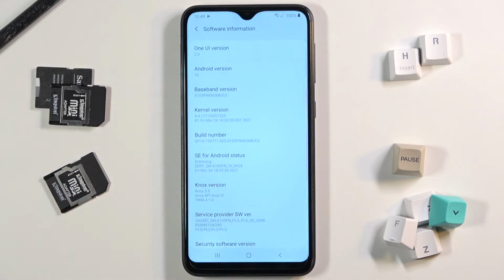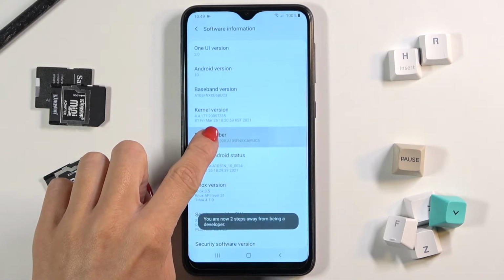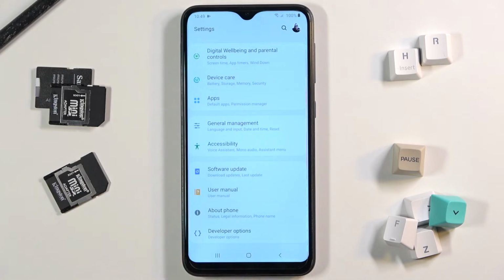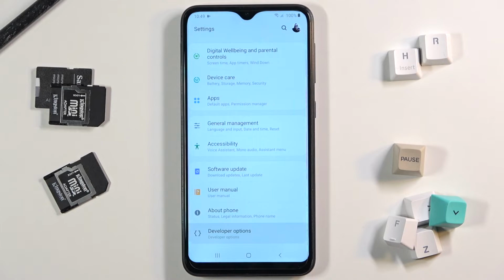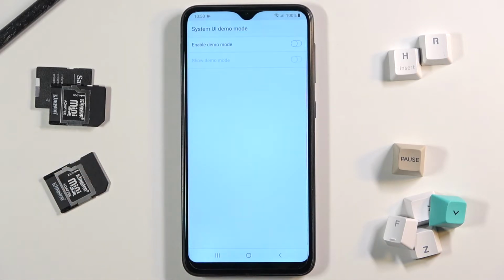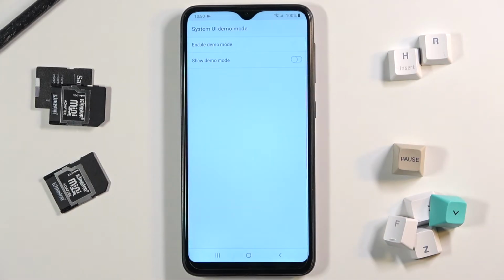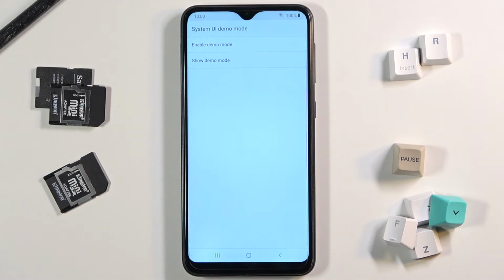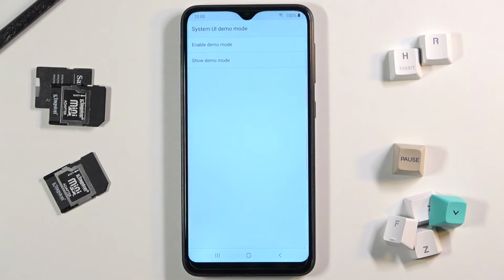How to Activate Demo Mode in Samsung Galaxy A10 - Use Demo Mode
Did you know that Samsung Galaxy A10 has an in-built function which will help you run this smartphone in a trial mode. Find out how to easily and quickly activate demo mode and then quit it just within a couple of seconds. All the tutorials you can find on our HardReset.Info yt channel.

How to Open Demo Mode on SAMSUNG Galaxy A10? How will SAMSUNG Galaxy A10 work in demo mode? How to Quit Demo Mode on SAMSUNG Galaxy A10? How to Turn On Demo Mode on SAMSUNG Galaxy A10? How to Turn Off Demo Mode on SAMSUNG Galaxy A10? How to check Demo Mode on SAMSUNG Galaxy A10?